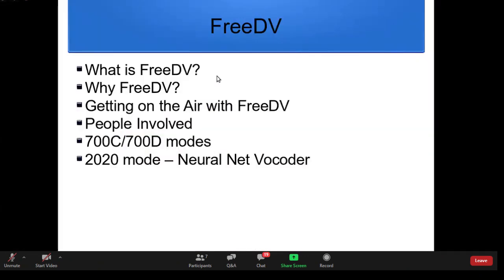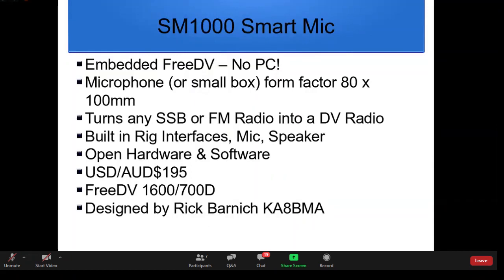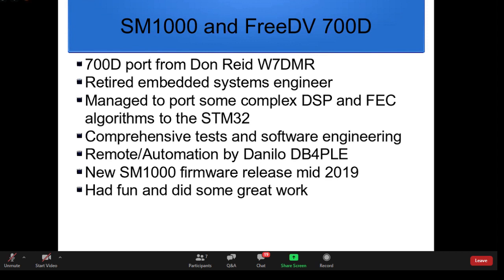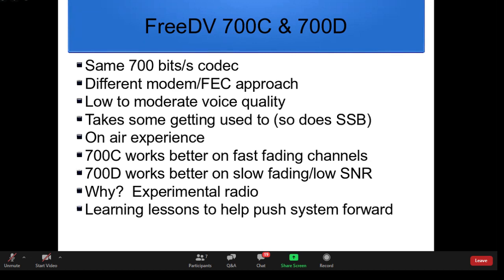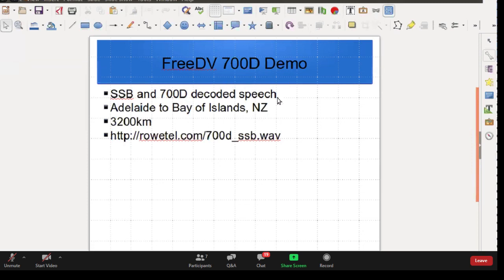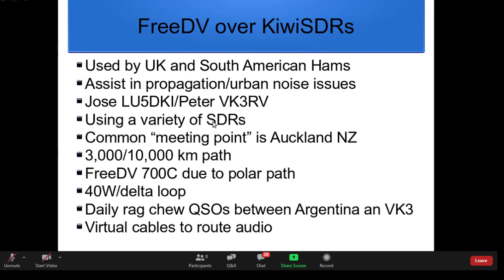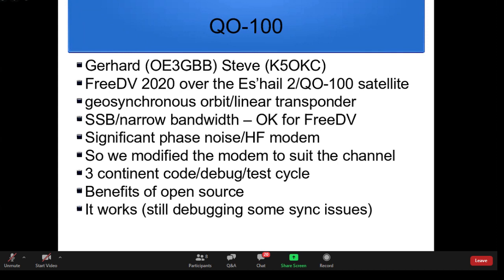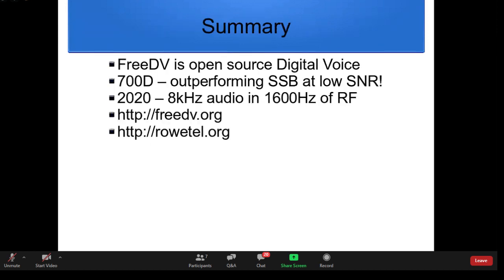MicroHAMS Digital Conference 2020 - FreeDV - David Rowe,VK5DGR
David-VK5DGR was nice enough to join us from his home in Australia and provide a deep dive into the FreeDV codec and what is possible with it today.